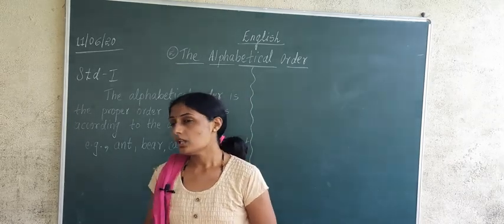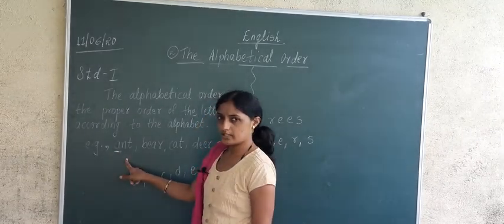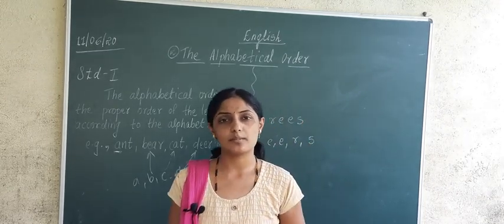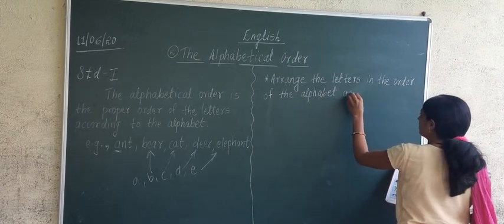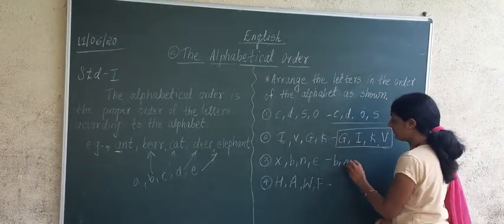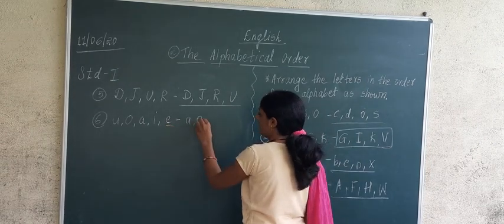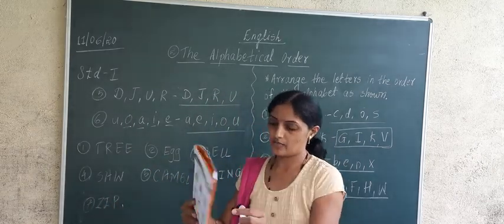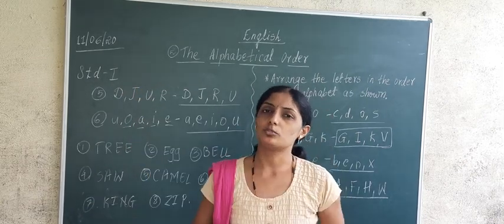Eng -The Alphabetical Order